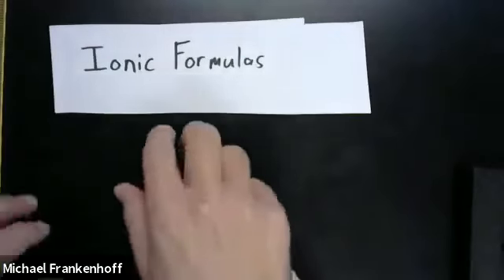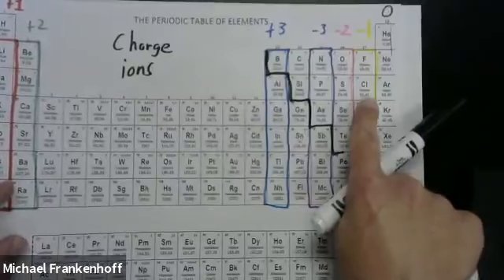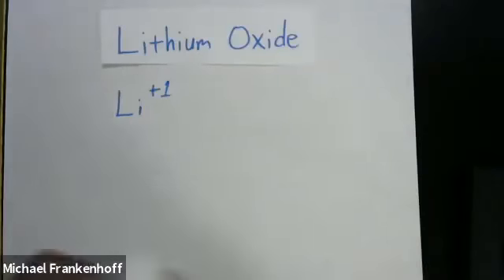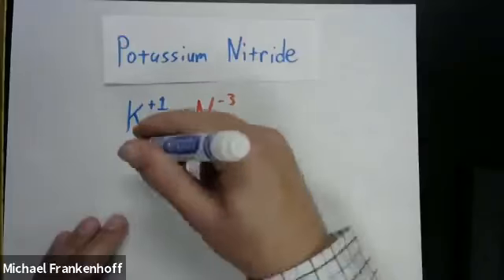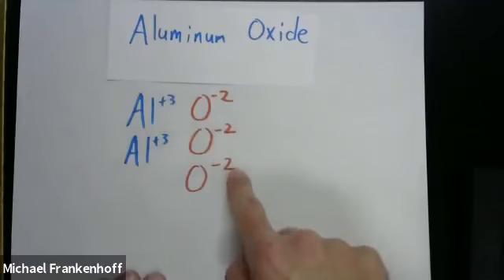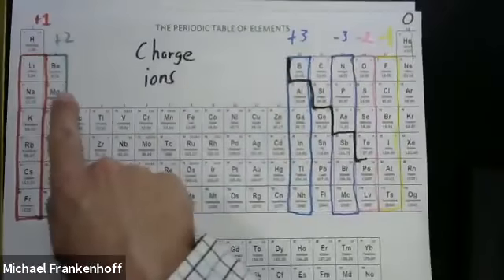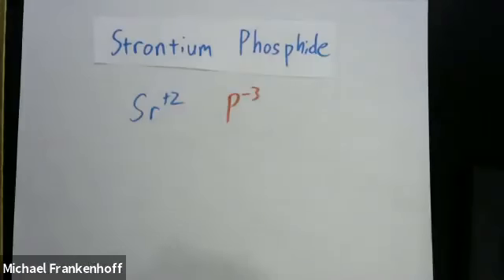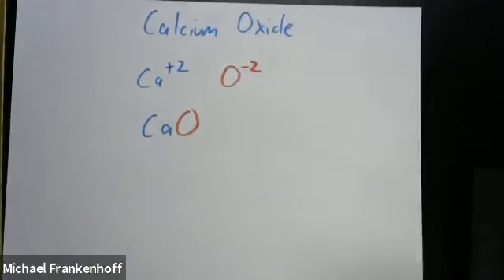Ionic Compound Formula Writing